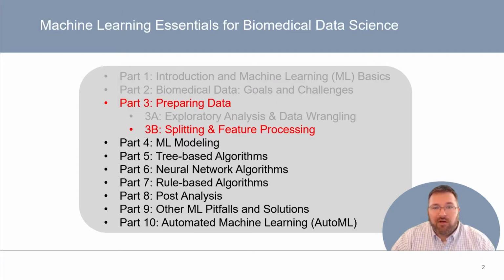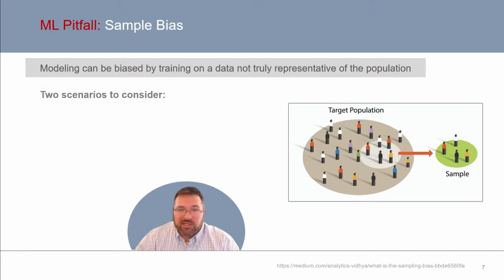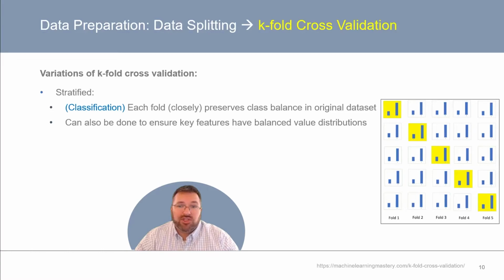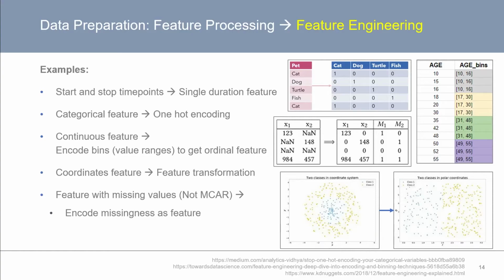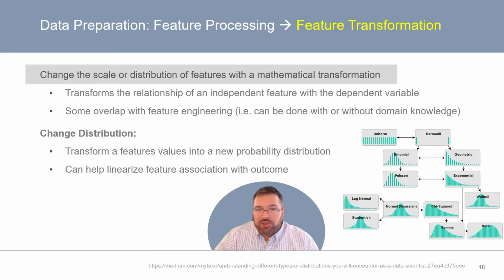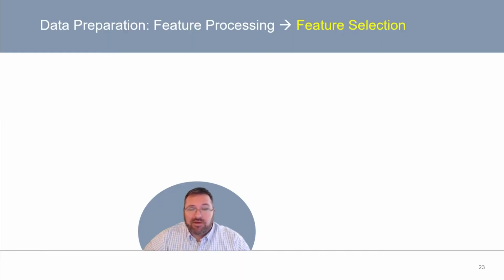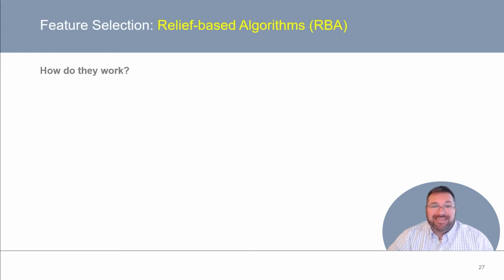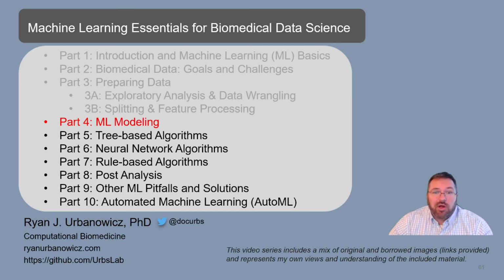3B. Preparing Data - Splitting and Feature Processing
This video is Part 3B of the series "Machine Learning Essentials for Biomedical Data Science" covering the key essentials for using machine learning as part of a data science analysis pipeline. While topics are primarily framed around applications in biomedicine, this content is broadly applicable to other domains.

The material presented was assembled based on my 15 years experience as a machine learning researcher and educator. I'm currently an Assistant Professor (Pending) of Computational Biomedicine at the Cedars Sinai Medical Center.  Some of the slide content is original, with much adapted from a wide variety of textbooks, slides, and lectures by various authors and speakers. This video series expands upon a full-day workshop prepared for and presented at the Cedars Sinai Medical Center in Los Angeles. This video represents my own understanding and perspectives.

Chapters:
0:00 Introduction
0:29 Data Splitting
1:48 What Proportion To Hold Out?
2:56 Overfitting (ML Pitfall)
3:53 Validation Data
5:45 Sample Bias (ML Pitfall)
8:30 k-Fold Cross Validation
13:58 Feature Processing
15:17 Feature Engineering
18:41 Types of Missing Data (ML Pitfall)
20:10 Feature Learning
21:50 Binning
23:16 Feature Transformation
24:33 Scaling
26:46 Dimensionality Reduction
27:45 Principle Component Analysis
29:58 Unsupervised ML Algorithms
30:20 Feature Selection
31:43 Removing Redundant Features
33:37 Supervised Feature Selection
35:30 Filter-Based Feature Selection
35:59 Relief-Based Algorithms (RBAs)
39:24 ReBATE Software
39:43 Scaling RBAs in Very Large Data
41:51 Conclusion